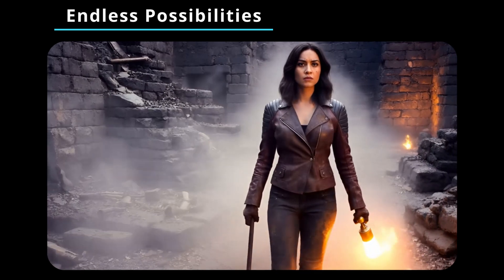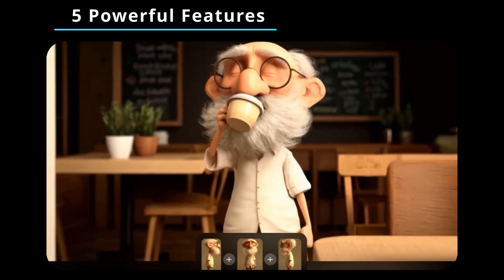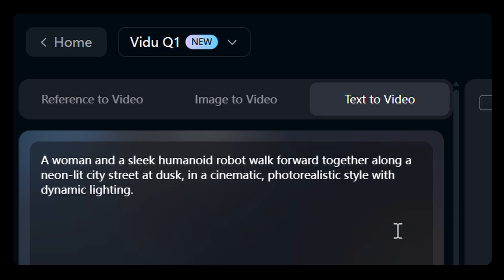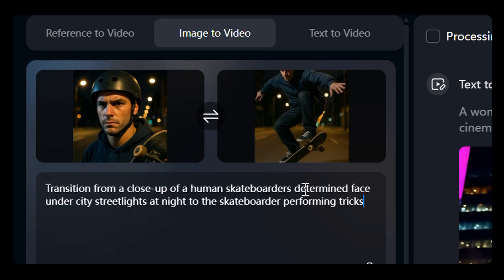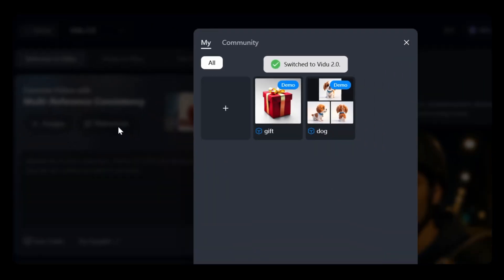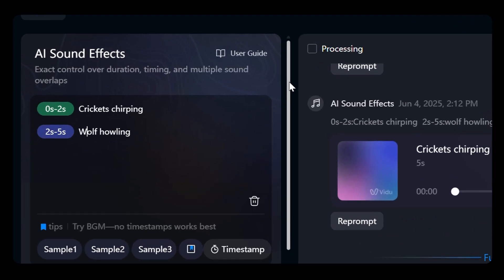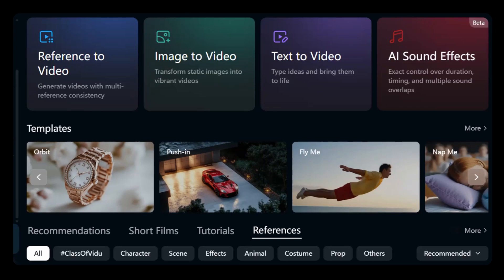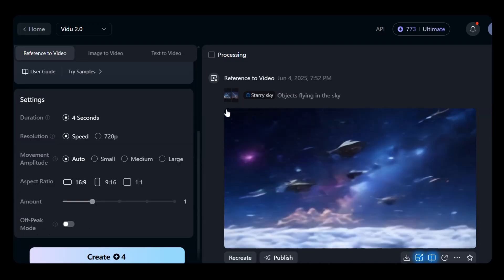New AI Video Generator Just Changed Gen AI Editing Forever With This...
VIDU IS EASY TO USE AND AFFORABLE, PLUS GET EXTRA FREE POINTS AFTER SIGNUP WITH CODE "AOPSF5"